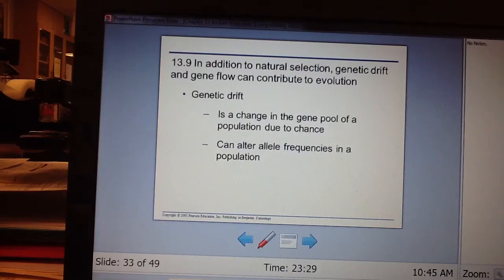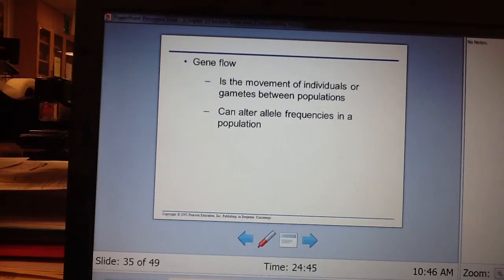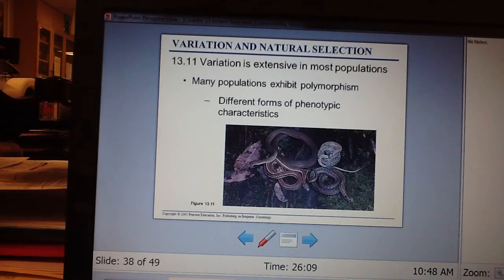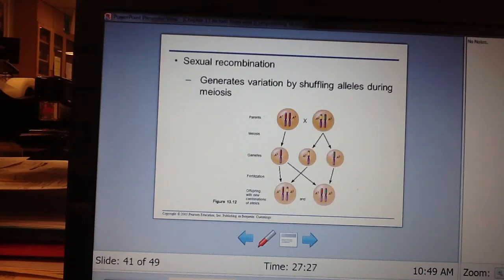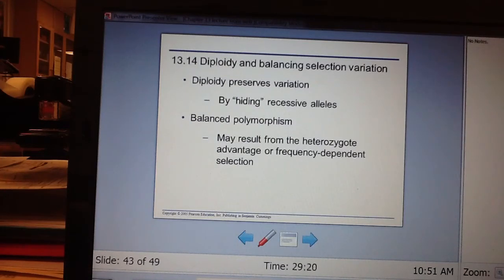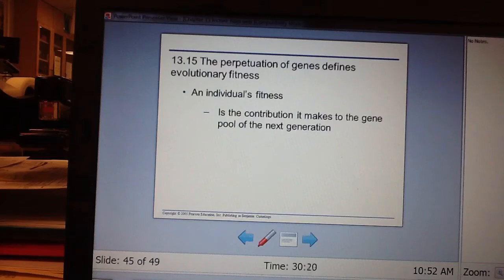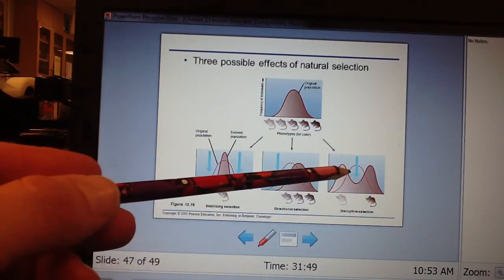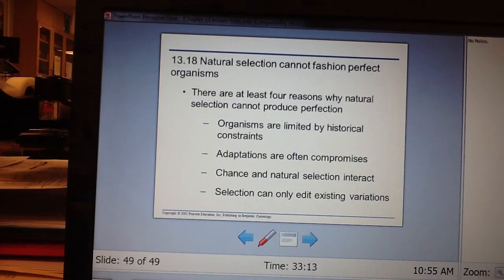Ap chapter 13: Evolution genetic drift part 3/3